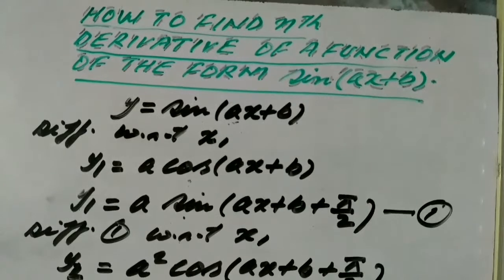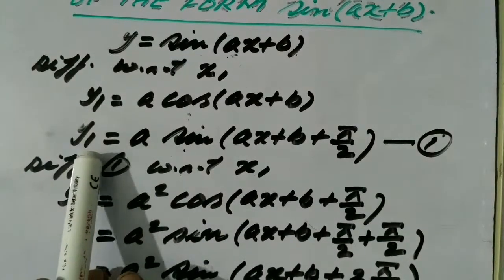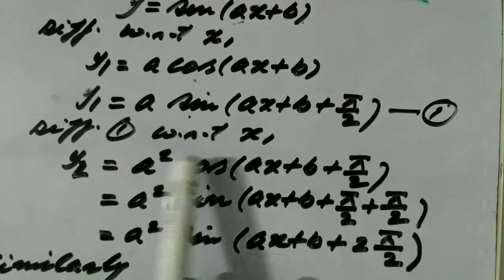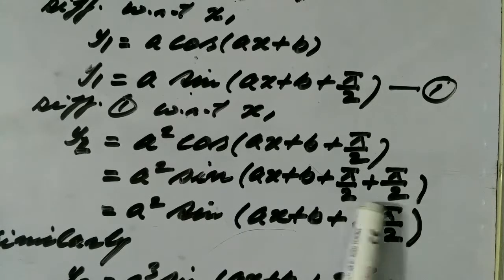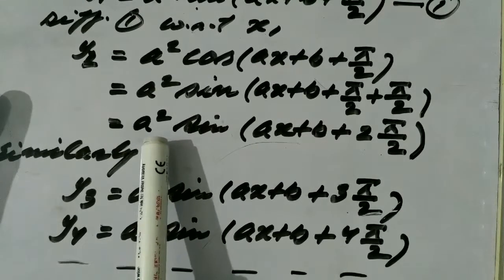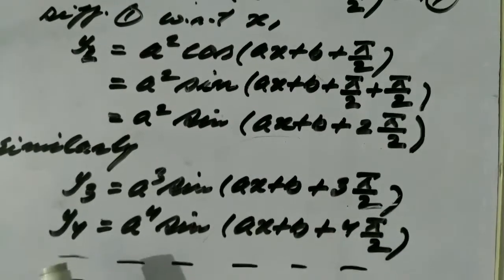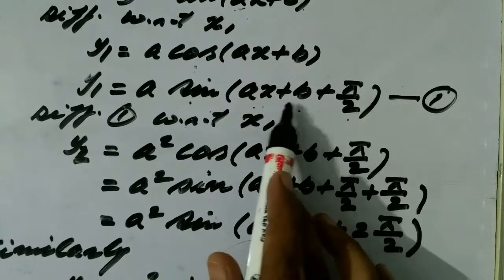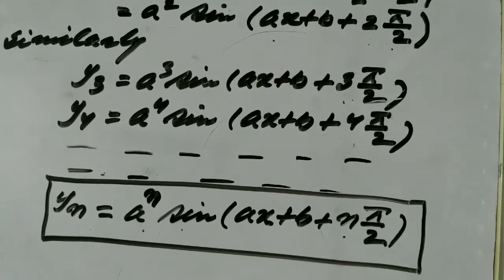nth Derivative of sin(ax+b) | Advanced Calculus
This video helps to understand the method of analogy which is used to find nth derivative of a single function of a variable.